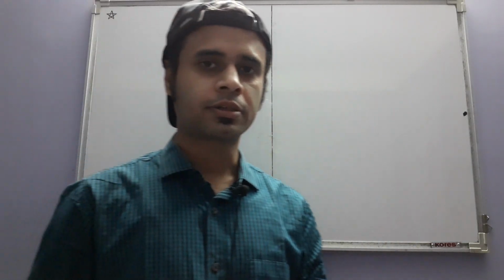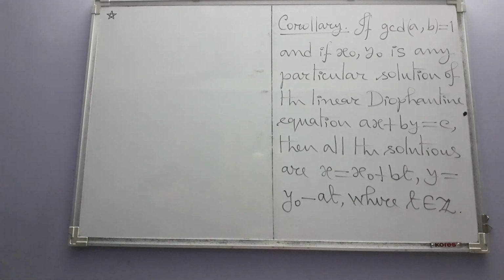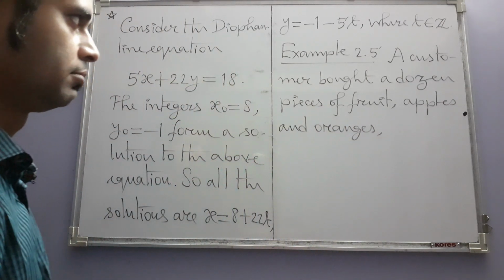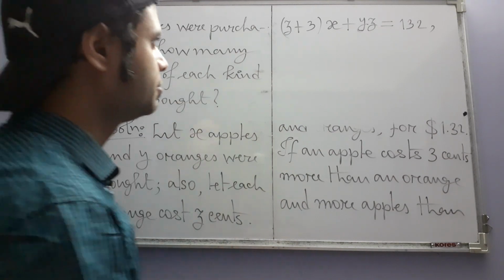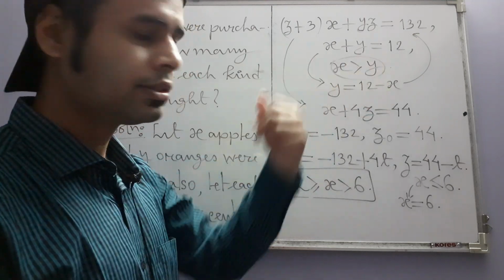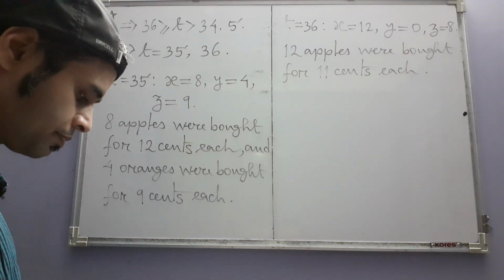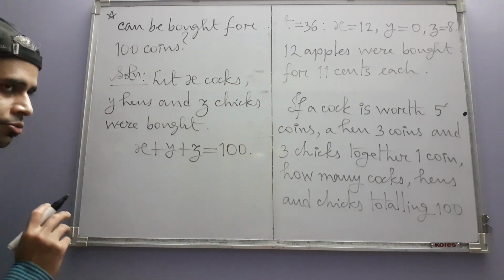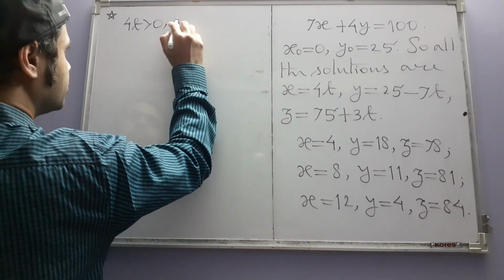The Diophantine Equation ax+by=c (Part 3, Burton)